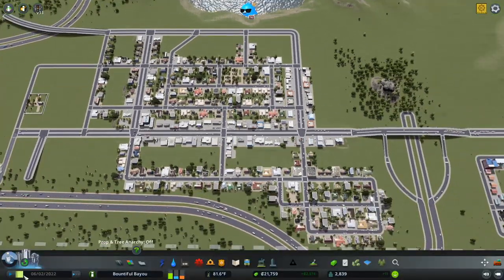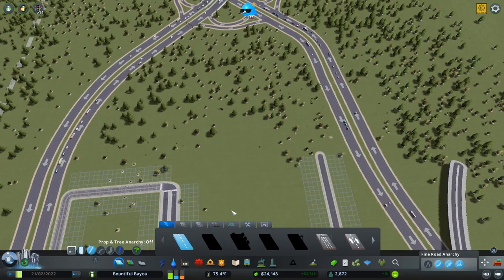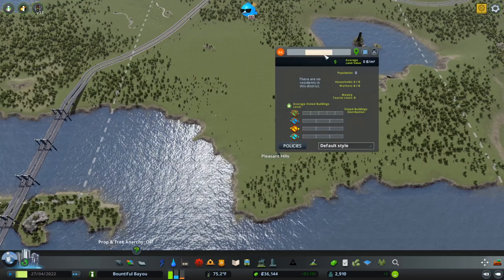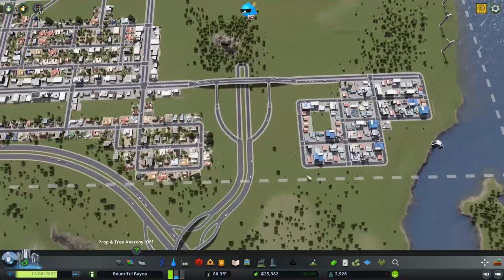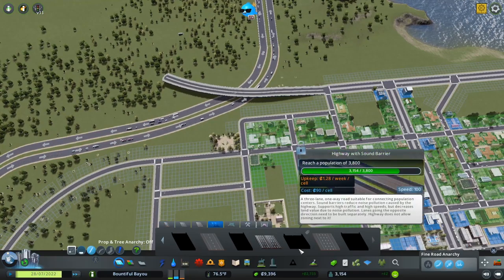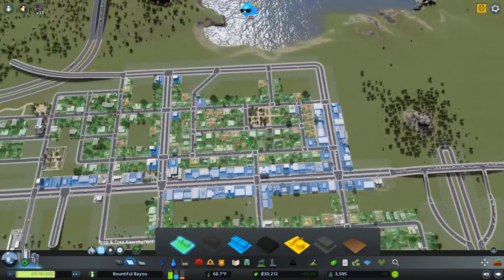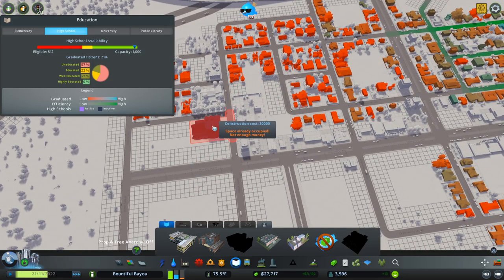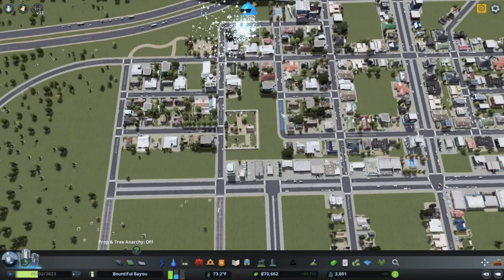Bountiful Bayou | Ep 3 | Early Game Strategies | Let's Play Cities: Skylines | All DLC | Modded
Today feels like it might be a lot of talking... but I hope it is still helpful! There's just so much to talk about in this game!